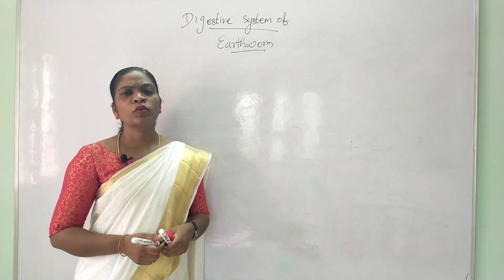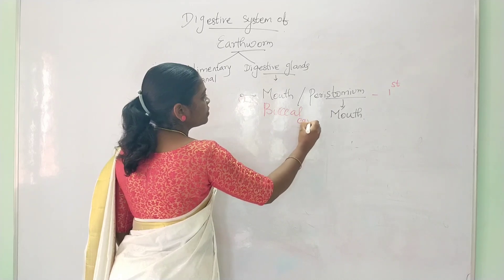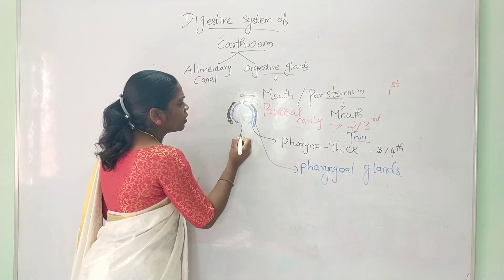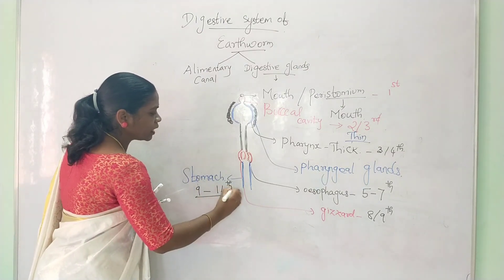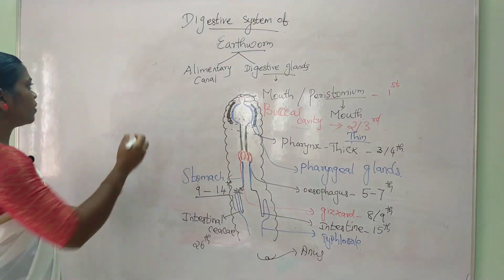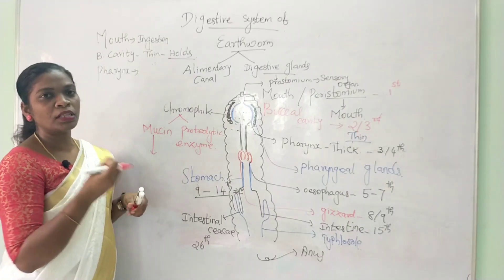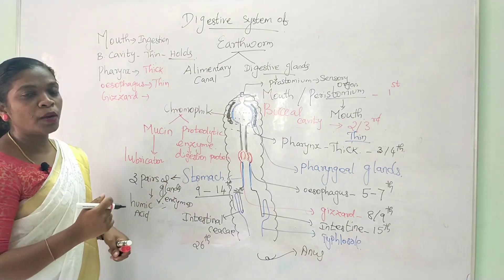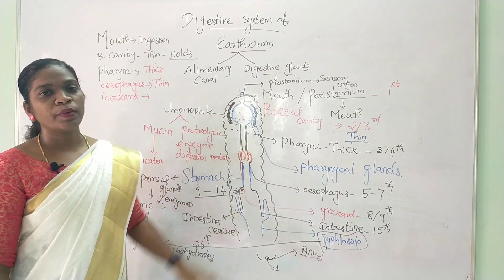Digestive system of earthworm - class 11- Tamil medium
This video explains about the structure of digestive system in earthworm.